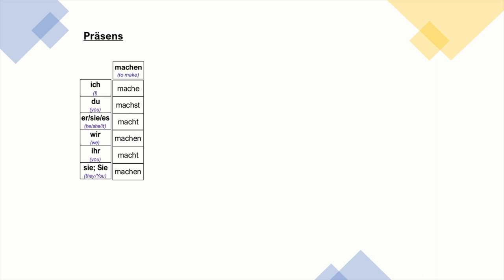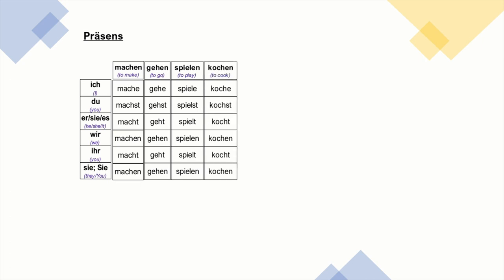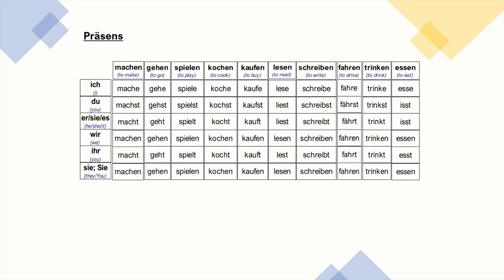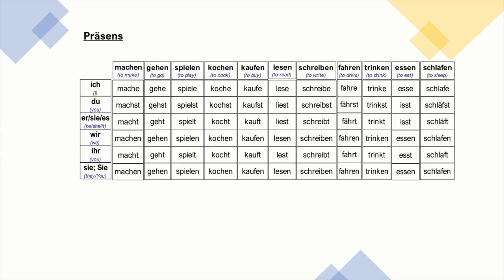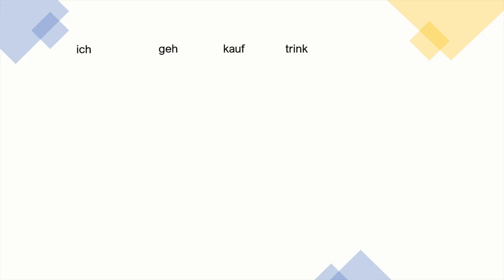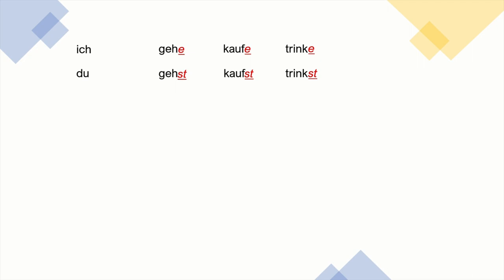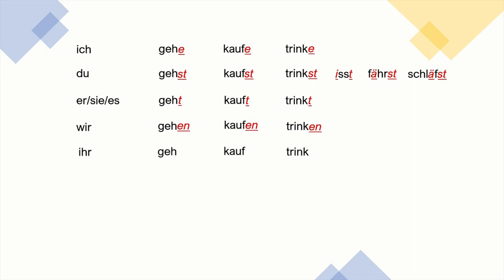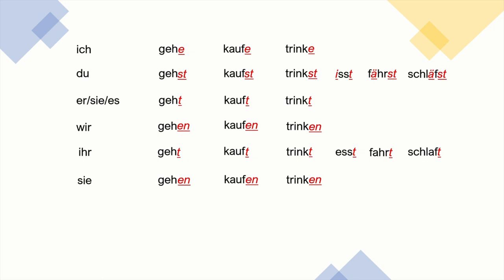Conjugation of German Verbs (05)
This video is dedicated to everyone who wants to learn and is currently learning German.